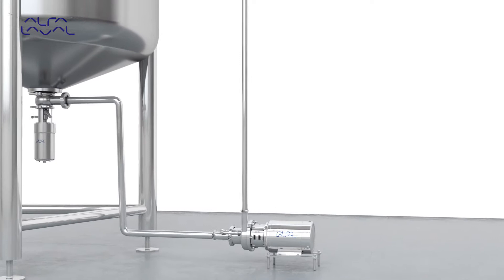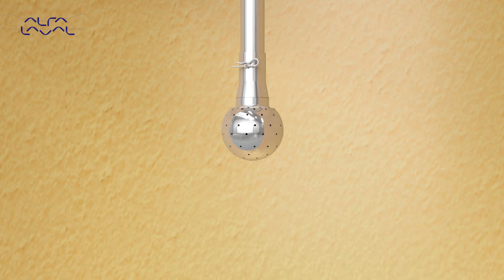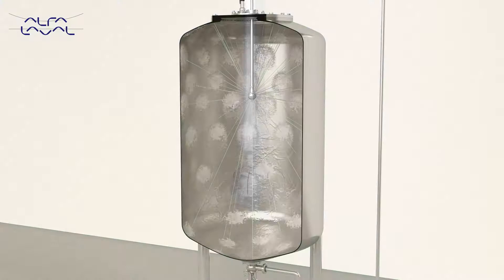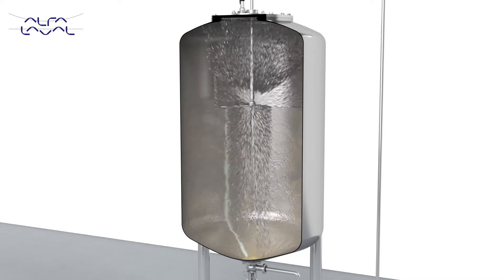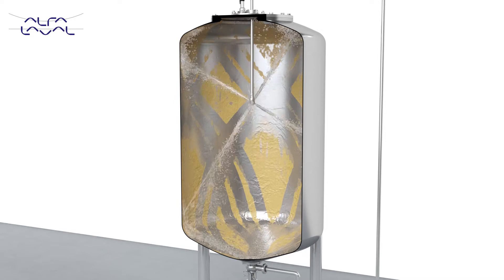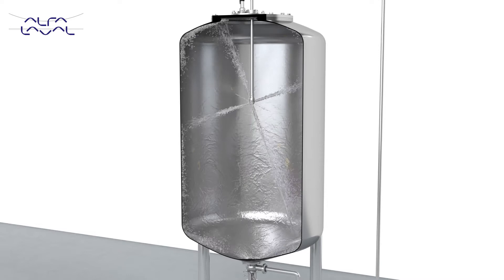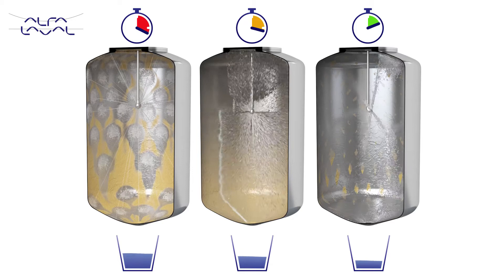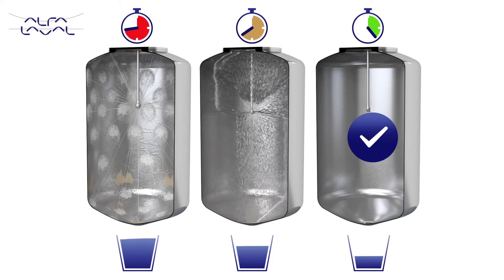Three tank cleaning technologies for manufacturing processes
Alfa Laval offers three types of tank cleaning technologies. Static spray ball, Rotary spray head, and Rotary Jet head. All three technologies apply force to the tank surface in different ways and with different degrees of efficiency. The level of efficiency for the different technologies is determined by the impact force (mechanical force) and the shear stress, which significantly differ among the technologies. Watch the animations to learn more.